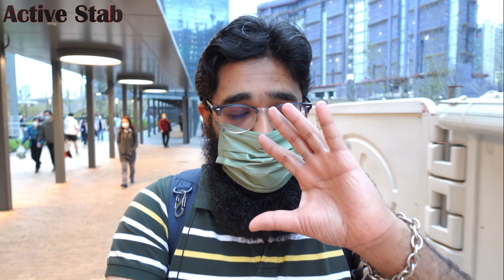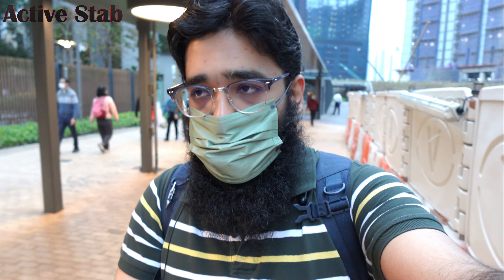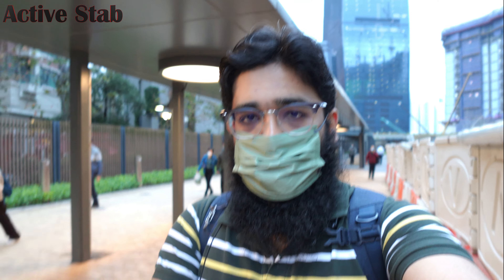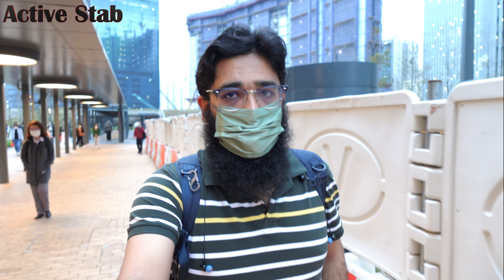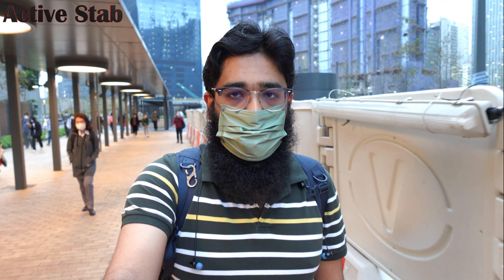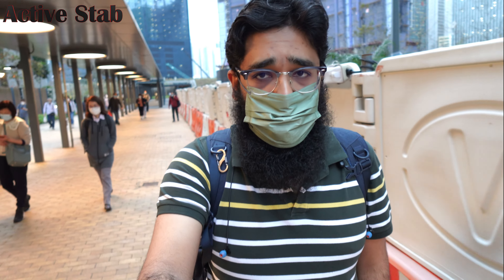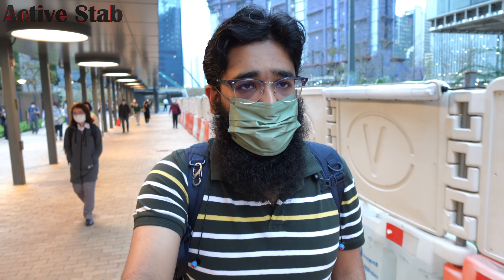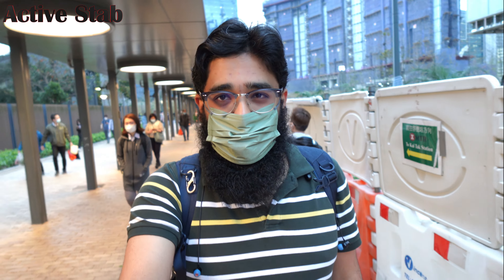Ultimate Vlogging Test: SONY ZV-1F + Ulanzi MT40 Real World Review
📷Best Camera
In this exciting vlog, join me as I put the ultimate vlogging setup to the test - the SONY ZV-1F paired with the Ulanzi MT40! 🎥

I take you on a real-world adventure to showcase the capabilities of this powerful duo in creating top-notch vlogs. From capturing stunning visuals to crisp audio, we dive deep into the features of the SONY ZV-1F and the Ulanzi MT40, discussing their performance and usability in various vlogging scenarios.

Discover how this compact camera and versatile microphone setup elevate your vlogging game, whether you're a seasoned content creator or just starting out. We explore the ease of use, portability, and quality output of these two essential tools for anyone looking to step up their vlogging game.

No detail is left unturned as we test the SONY ZV-1F and Ulanzi MT40 in different lighting conditions, environments, and shooting styles. I share my honest opinions and insights on how this setup can enhance the overall vlogging experience and help you create engaging and professional content for your audience.

Join me on this vlogging journey as I push the SONY ZV-1F and Ulanzi MT40 to their limits, capturing moments and memories with clarity and precision. Learn from my hands-on experience and see for yourself if this ultimate vlogging combo is the perfect match for your content creation needs.

Don't miss out on this in-depth real-world review of the SONY ZV-1F + Ulanzi MT40 - watch now and level up your vlogging game! 🌟🎬